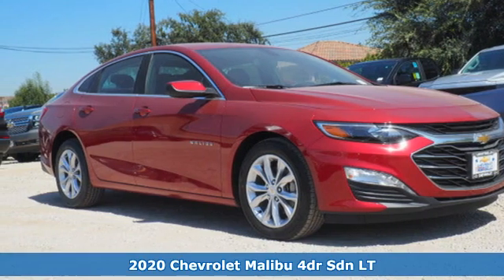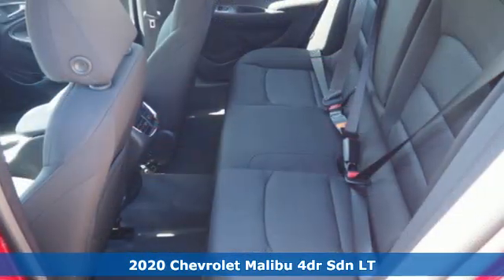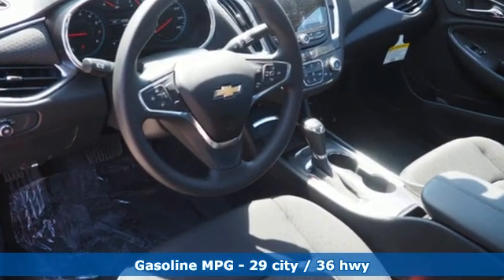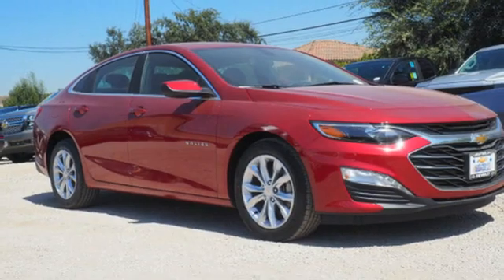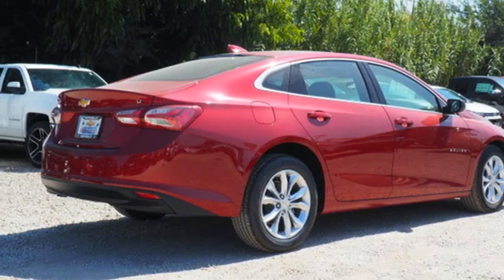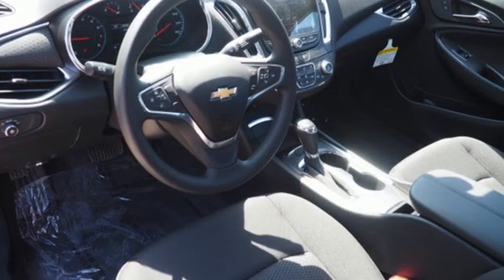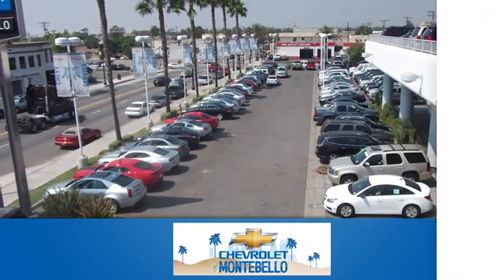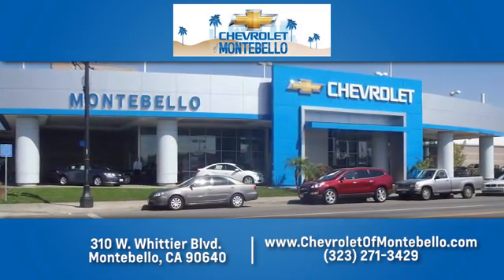New 2020 Chevrolet Malibu Montebello CA Los Angeles, CA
Year: 2020
Make: Chevrolet
Model: Malibu
Trim: LT
Engine: 1.5l 4 Cylinder Turbocharged
Transmission: FWD CVT
Color: Red
Interior: Dark Atmosphere/Light Wheat
Stock #: V0106
VIN: 1G1ZD5ST2LF013178
2020 Chevrolet Malibu LT 1.5L DOHC FWD Cajun Red Tintcoat 29/36 City/Highway MPG Not All Customers Will Qualify for All Rebates. See Dealer for Details: $2750 - Consumer Cash Program. Exp. 08/03/2020

Address:
310 W Whittier Blvd